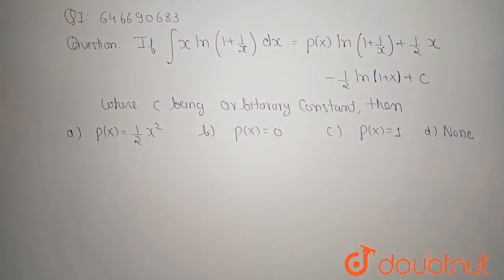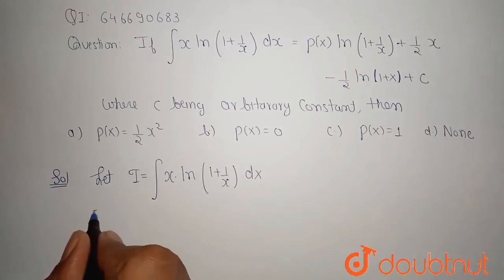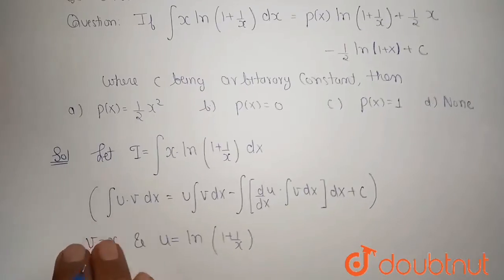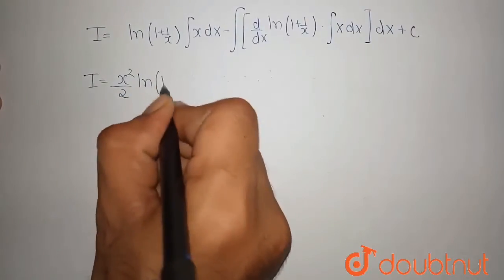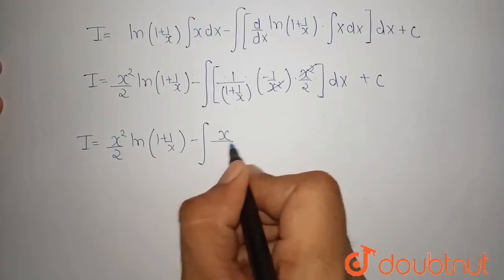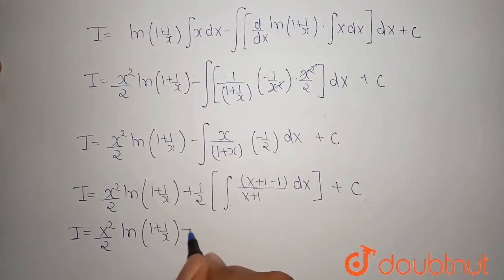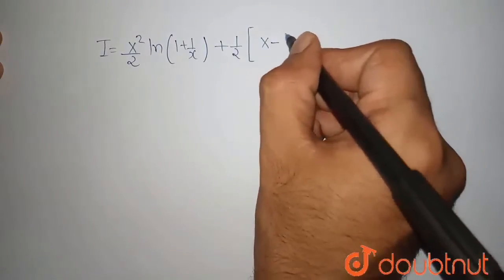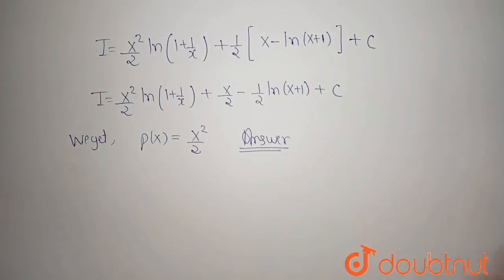If int\\ x ln(1+1/x)\\ dx = p(x)\\ ln(1+1/x)+1/2 x - 1/2 ln(1+x) + c, c being arbitarary constan...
If int\\ x ln(1+1/x)\\ dx = p(x)\\ ln(1+1/x)+1/2 x - 1/2 ln(1+x) + c, c being arbitarary constant, then
Class: 12
Subject: MATHS
Chapter: INDEFINTE INTEGRAL
Board:IIT JEE

👉 Have Any Query? Ask Us.